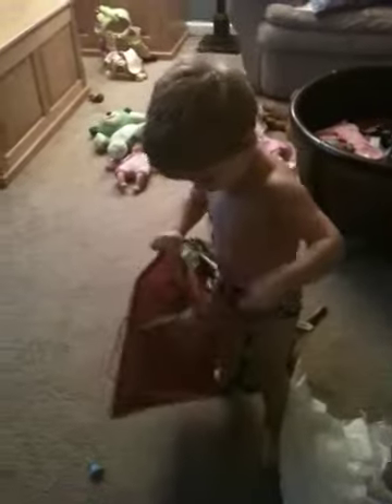Opening presents from Miss Sonja!